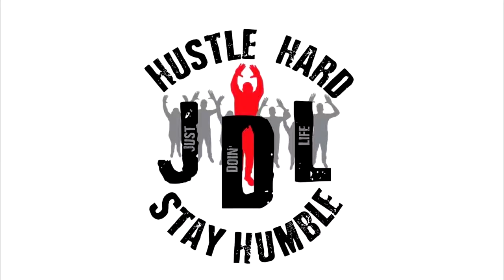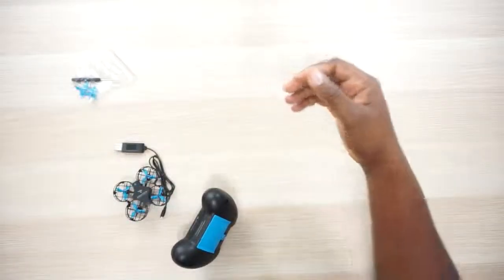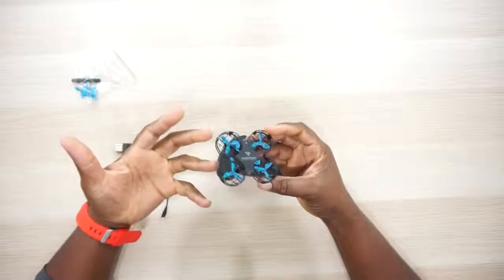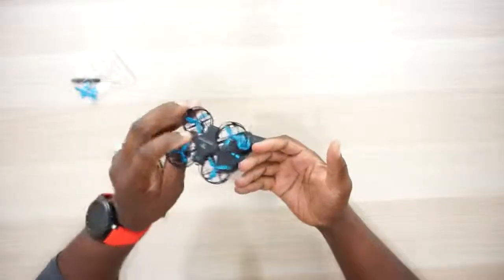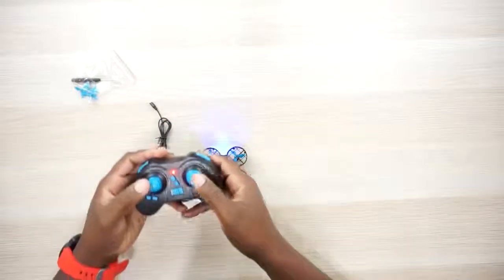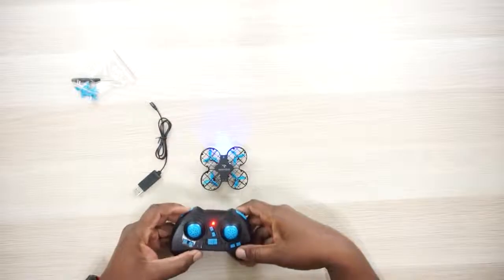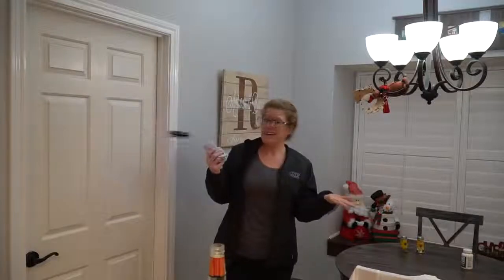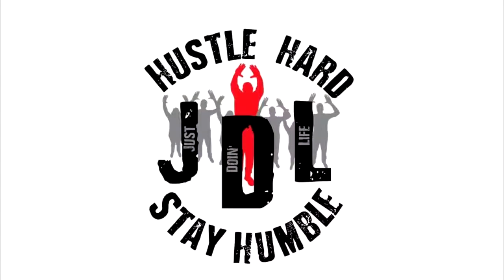SNAPTAIN H823H Mini Drone for Kids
The SNAPTAIN H823H Mini Drone for Kids has been so much fun to play with even as an adult! It's a great training drone for kids too!

My Ebay Store